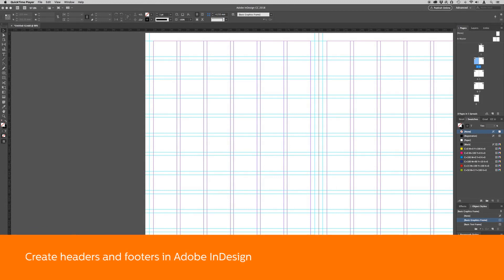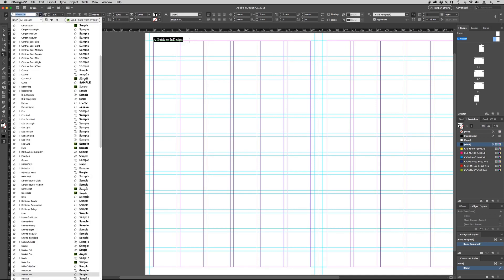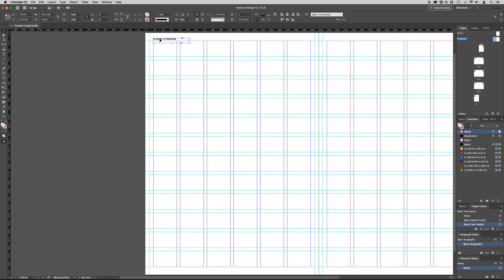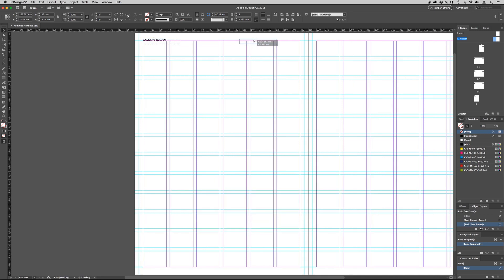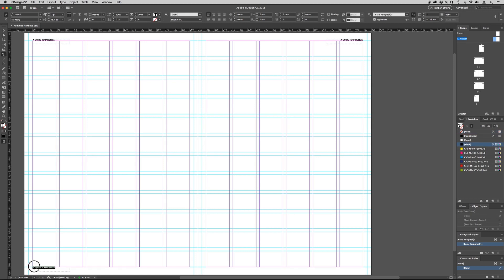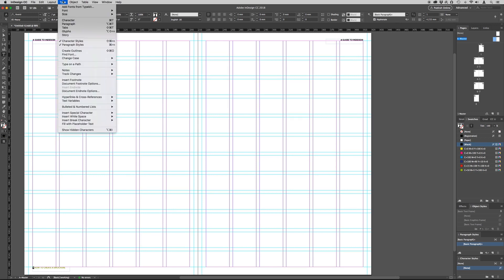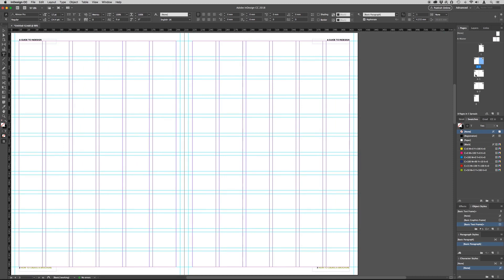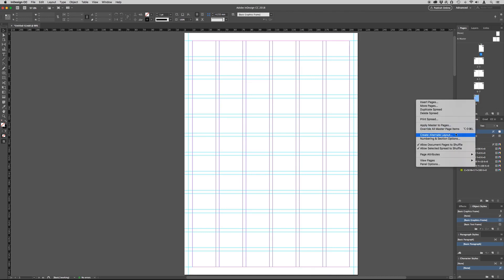Create headers and footers in Adobe InDesign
Learn how to create a brochure like a graphic designer with Adobe InDesign

Tutorial 5 – This video covers:
Adding text to the master page
Duplicating objects
Adding page numbers

This is episode 5 of 10 easy-to-follow tutorials for beginners on how to use Adobe InDesign. It details the process, from start to finish, on how to create a brochure like a graphic design. Whether you’re setting up your own business of have just started a marketing internship we can get you up and running with the most popular graphic design software.